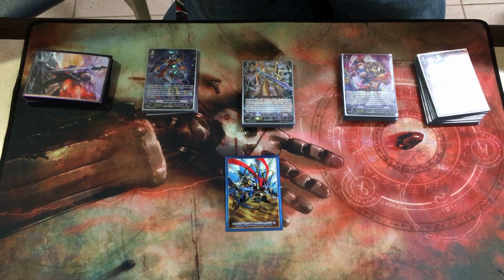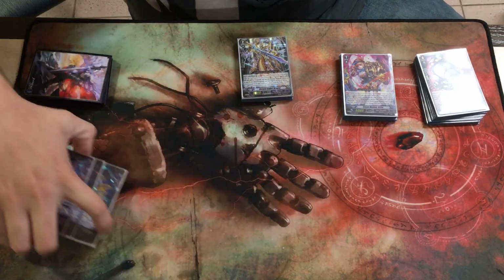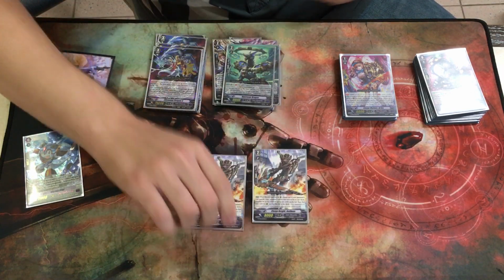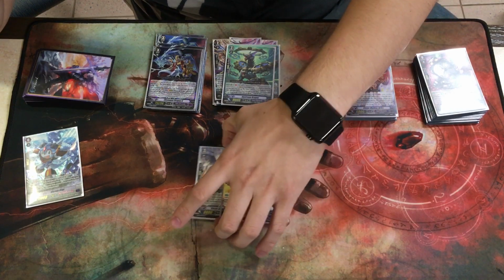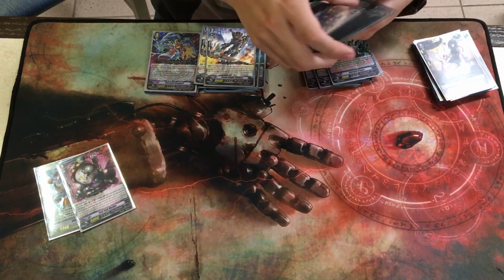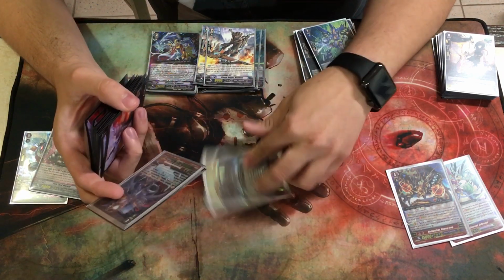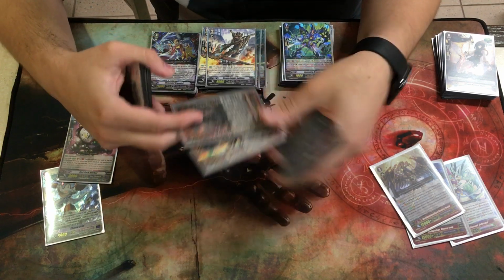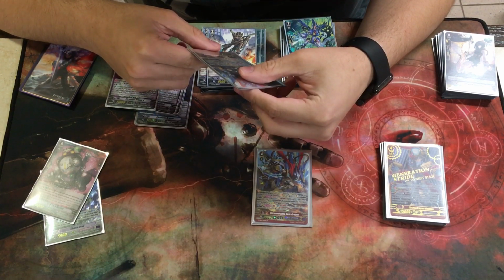Cardfight Vanguard Chronojet Deck Profile Post Gears of Fate